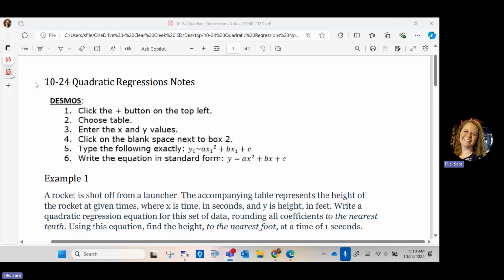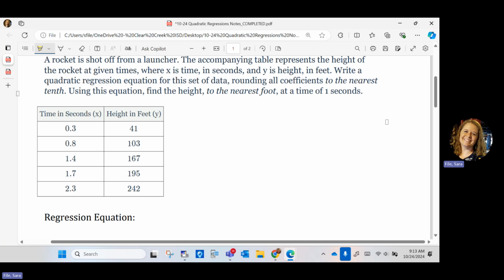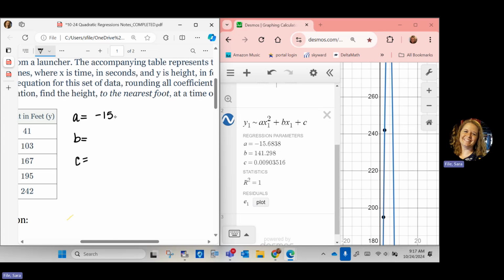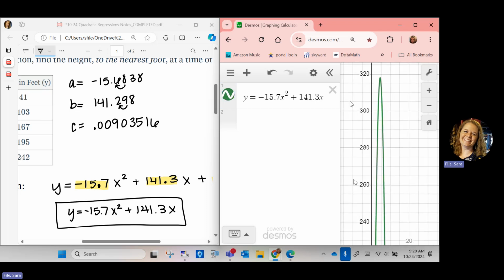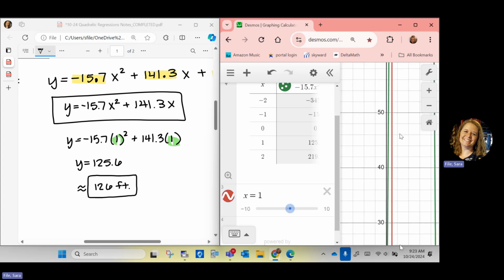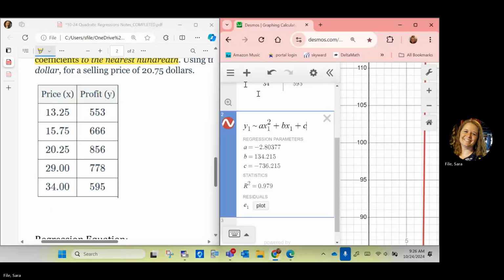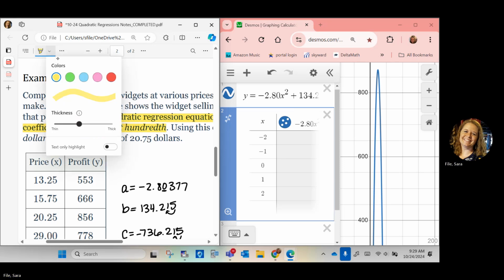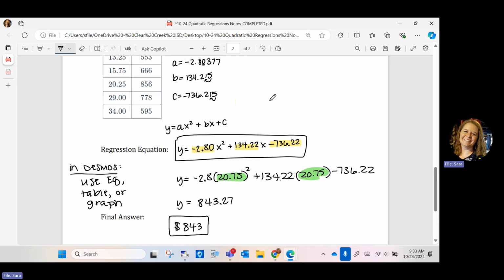10-24 Quadratic Regression part 1